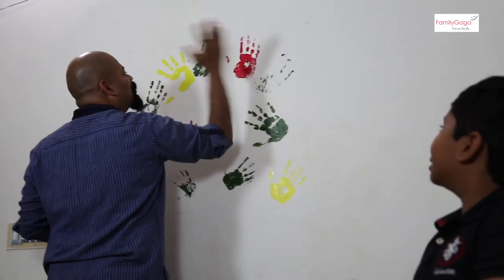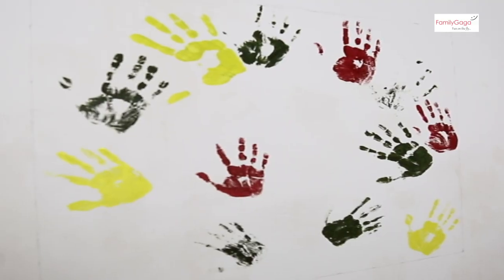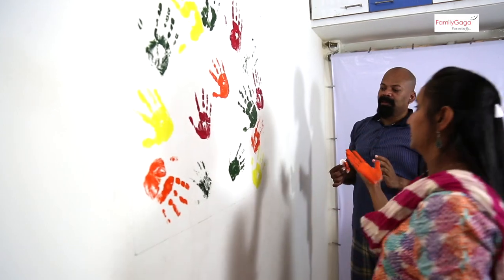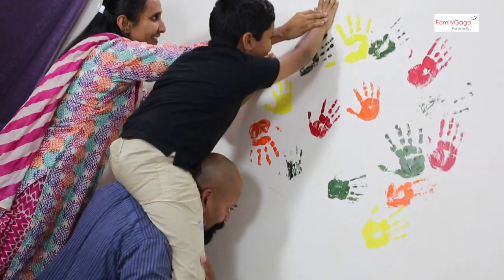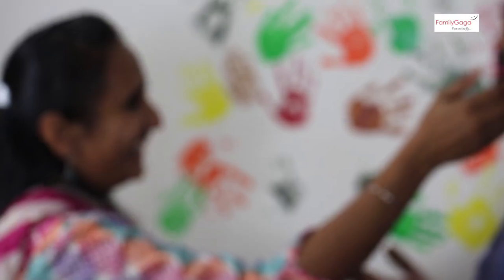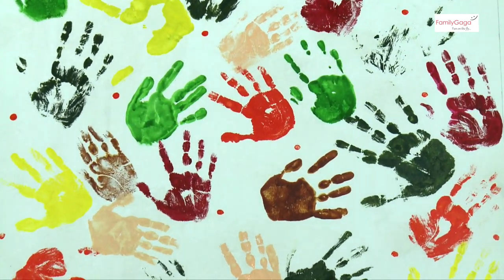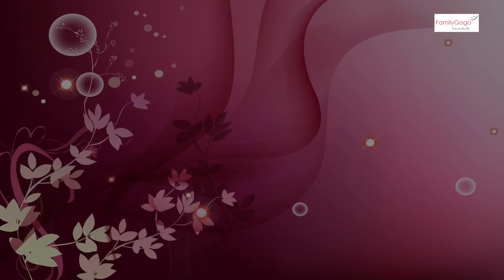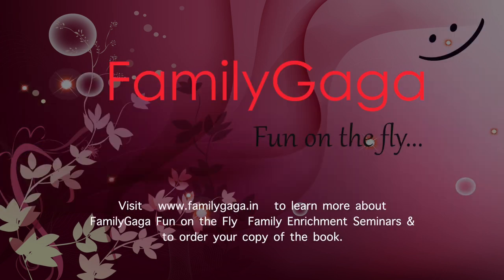Palm Print Painting - FamilyGaga Fun On the Fly Video Series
You can order my book “Fun on the Fly – 100 Interesting Ways To Have Fun With Your Family” from this page:

You can order my book
" Change on the Fly – From a Whining Team to a Winning Team - Brain Secrets for Creating a Positive Work Culture A Must-have Manual for Every Manager (Includes 100 Actionable Ideas) ” from this page:

Here is the link to the page that lists all my videos all my latest videos

Here is the page from where you can order my book "Change on the Fly - From A Whining Team To A Winning Team"

Here is the page from where you can order my book "Change on the Fly - 100 Interesting Ways To Have Fun With Your Family" :

Fun on the Fly - 100 Interesting Ways to Have Fun With Your Family gives you a ready to use list of ideas that you could use to have fun with your family. Palm Print Painting is one of the colourful ways to have fun with your family. To order the book and to know more about the family enrichment programs by FamilyGaga visit www. familygaga.in.